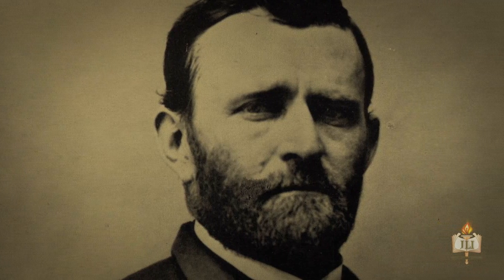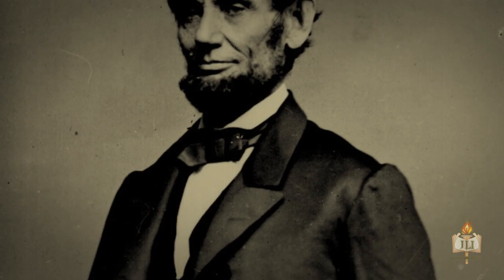To Be a Jew in the Free World: The Jewish Vote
To Be a Jew in the Free World: Jewish Identity Through the Lens of Modern History

In 1862, General Ulysses S. Grant signed an order expelling all Jews from the area under his command. This became a defining issue in his 1868 presidential campaign. Are Jews obliged to vote as Jews? Can our concerns as Jews conflict with our duties to our Diaspora home? Where should our first allegiance lie?